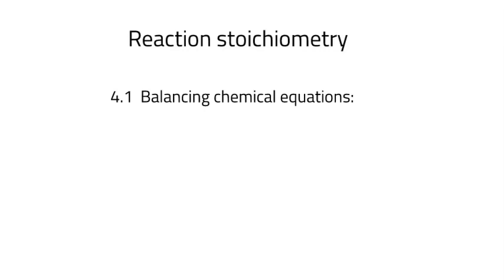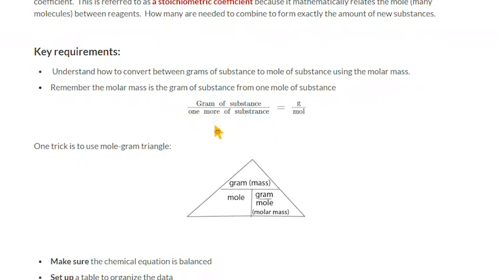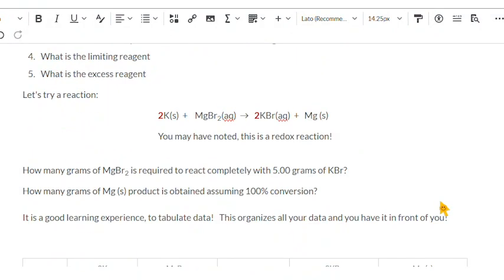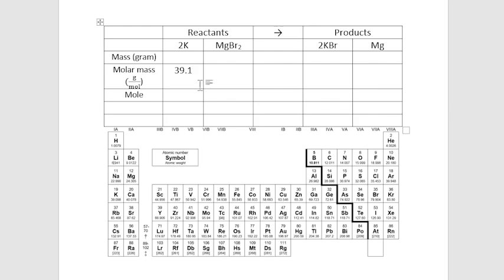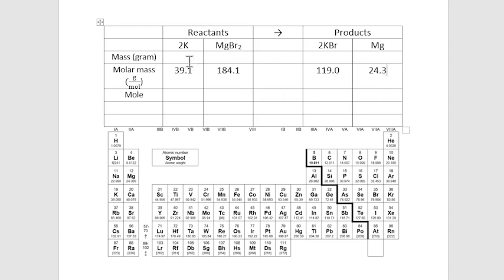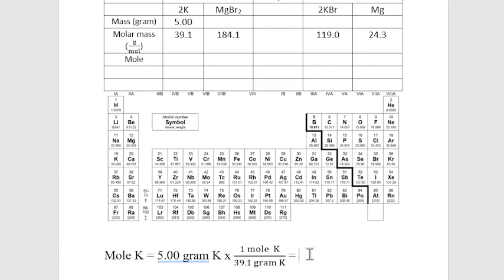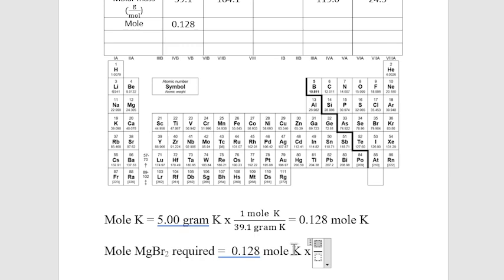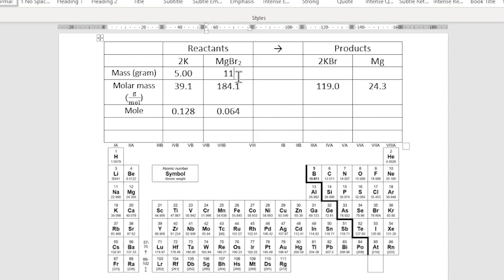Reaction stoichiometry grams reagent 1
This is a video lecture on Stoichiometry, where tabulating data is very useful.